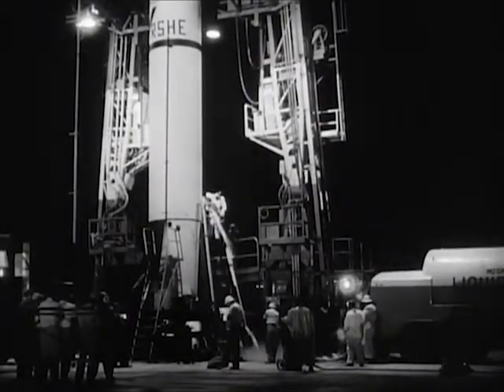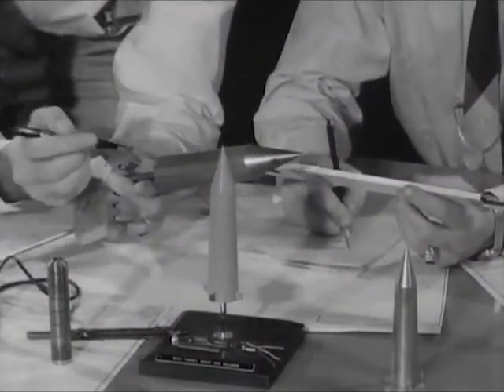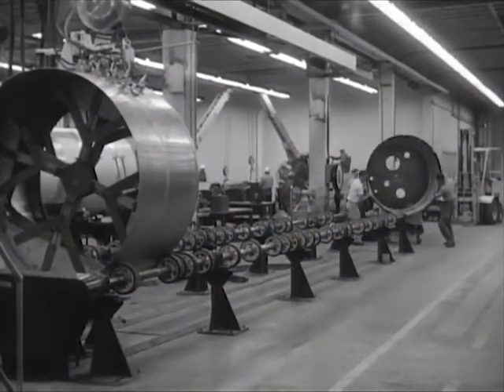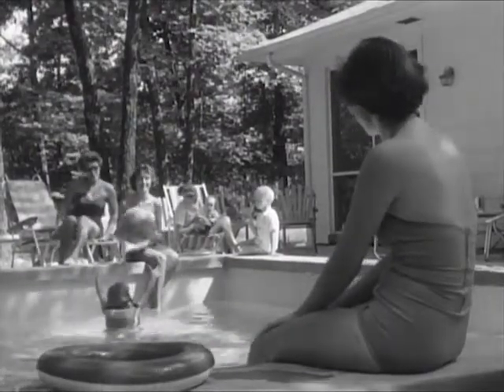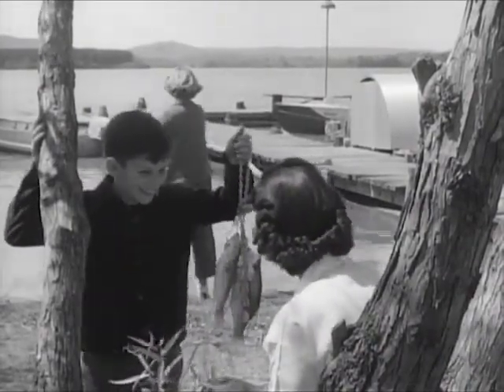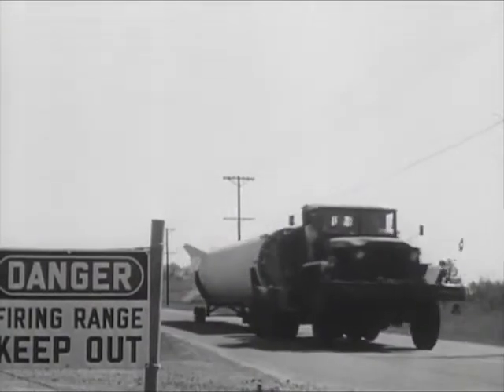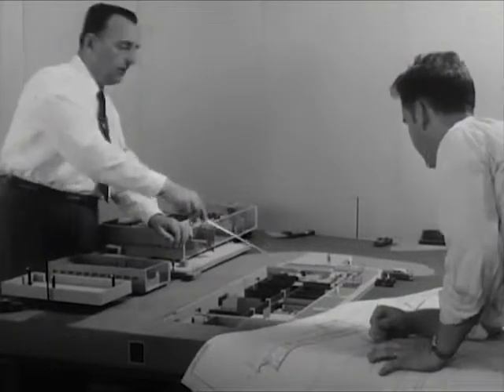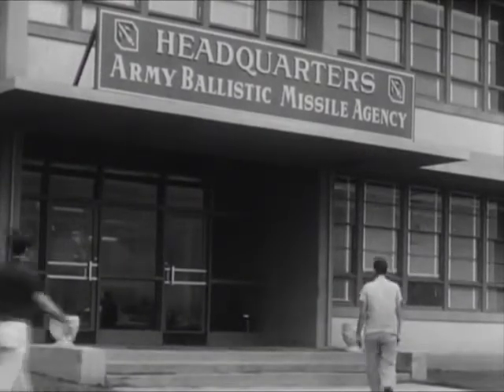Army Ballistic Missile Agency - The Big Picture - CharlieDeanArchives / Archival Footage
Army Ballistic Missile Agency - The Big Picture - CharlieDeanArchives .